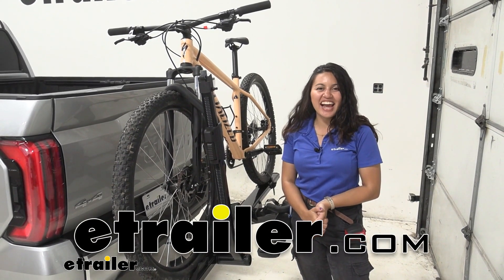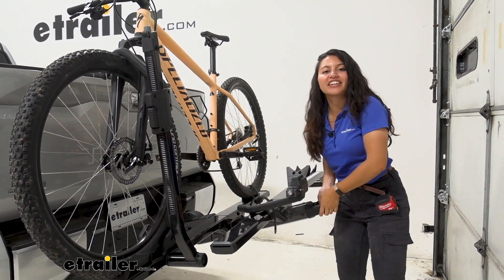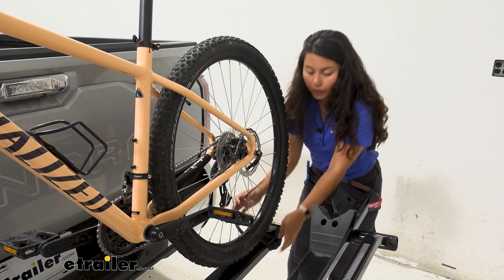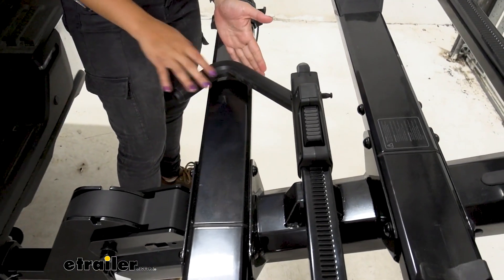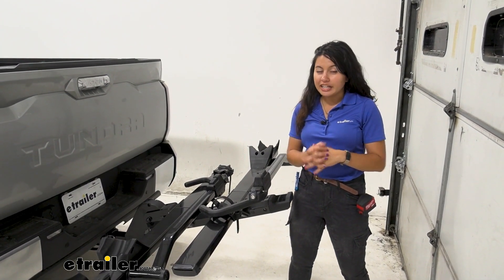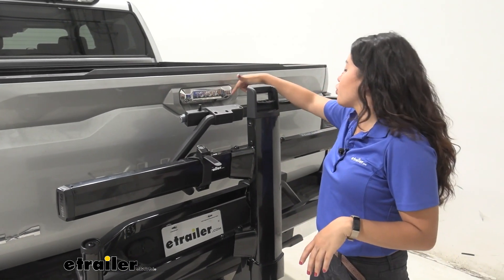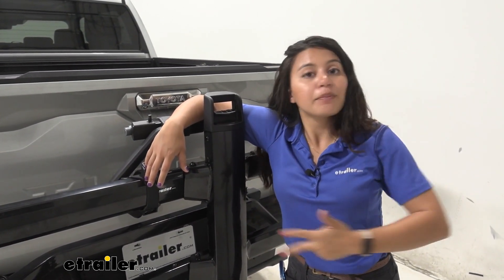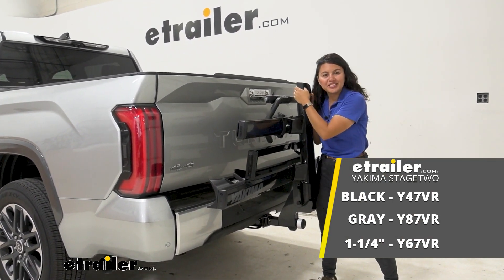etrailer | Installing the Yakima StageTwo Bike Rack for 2 Bikes on your 2022 Toyota Tundra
Hi, everyone. It's Evangeline here at etrailer, and today we'll be taking a look at the Yakima StageTwo two-bike platform rack right here on our 2022 Toyota Tundra. So the StageTwo is a heavy-duty bike rack from Yakima. It has a great weight capacity for your heavy electric bikes. You have it where this is offset so that your bikes of different shapes and sizes can fit onto the rack, and make it easier for you to carry them around. So we're gonna talk about those features, but we're gonna focus on our truck here today.

That way you can see what is the best fit for you, your different types of bikes, and your Toyota Tundra. The first feature we'll take a look at, is the tilt-away feature. So we have this lever right here, and you're gonna wanna use two hands to pull that lever. But once you pull it, you can just let it drop down to a tilt. Why would you tilt your bike rack away Well, if you wanna get into your truck bed.

So, let's take a look here to see if we have clearance with our tailgate, and that's fully lowered. We can fully lower our tailgate, hop into our truck bed, grab whatever we need. And once we have, we just bring this back up. That's really nice to see, because then you're not losing your truck bed access, even with bikes behind your truck. And then once you've gotten what you needed from your truck bed, you just lift up on the rack, and there is going to be a latch there, you're gonna have to lift till you hear it, there we go.

That holds it in place. You're gonna have to lift it a little bit higher than normal, because notice our shank rise. That way your bikes sit higher up off the ground, making it easier to maneuver around each other. But what types of bikes can you carry with the StageTwo Well, you can carry your heavy electric bikes, since this has a capacity of up to 60 pounds. But, if you are taking this truck off-roading, that does decrease to 36 pounds per bike.

So, keep that in mind before you hit those trails. But other than your electric bikes, there's also those different shapes and sizes you have to think about. So, you have two ways, or two touch points, for your bikes. The one in the back is gonna be your rear wheel strap. That also has a little bit of a cradle to it. We'll take a look at that later. And in the front we have our front wheel mount. So I like pretty much any bike that has that front wheel mount, just because it makes it so much easier to mount and dismount your bikes. This one also has a lock on the end of that mount, that goes around your front wheel, your frame, and into this anchor point. That way your bikes are safe and secure. But, when you wanna take your bike off, you actually start at the rear wheel strap. You just press the lever. And then that disengages that strap, allowing you to lift it up. I try to like slide this out of the way, so it doesn't get caught up in the spokes, before I go over to the front, and I hold onto the bike as I release that front wheel mount. So you just press that button, lift up on that mount, push that out of the way. And from here, you can grab the bike. And if you have the additional ramp, you can put that on the end, makes it a lot easier with your truck and your heavier bikes. With the bike off, we're gonna take a closer look at the rack itself. So we have this rear cradle. This has a strap, so a little bit of an upgrade from something like the Kuat NV, which just has a strap. You have these little supports here for your tires. This goes around your wheel and secures it. If you slide this all the way to the end, the maximum wheel base you can carry with this bike rack, is gonna be up to 52 inches. Then you have your front wheel cradle. So then notice how this chock has those different tire widths grooves. And that's gonna be, if you have, let's say, your thin road bike tires, or your wider fat bike tires. The maximum tire width you can carry where this, is gonna be up to 3.25. You can actually carry larger tires, but you are gonna have to get the separate fat tire adapter. And then we have our front wheel mount. So whether you have a carbon fiber frame, or a step-through frame, or a kid's bike or a women